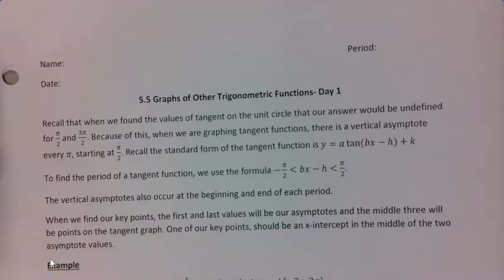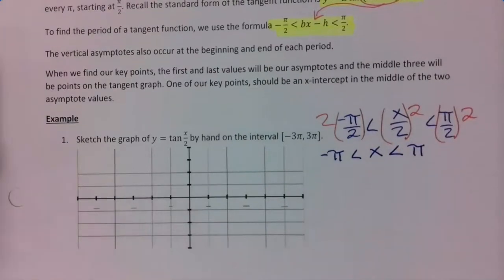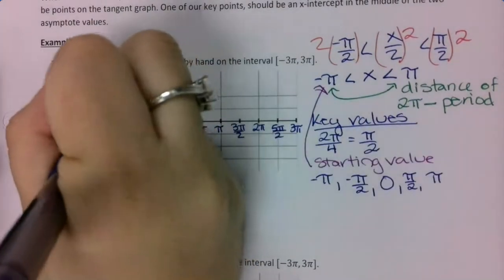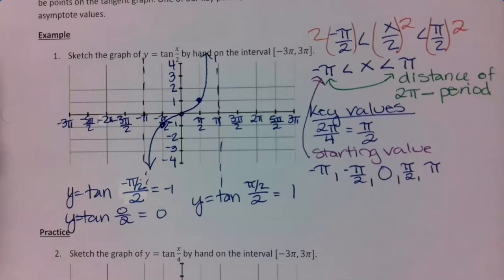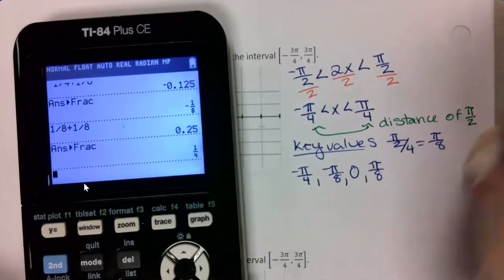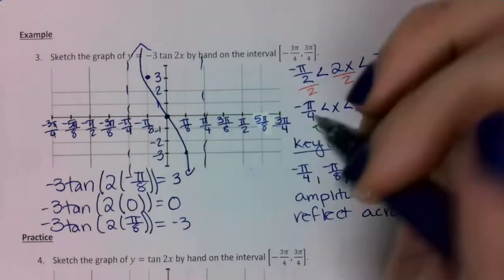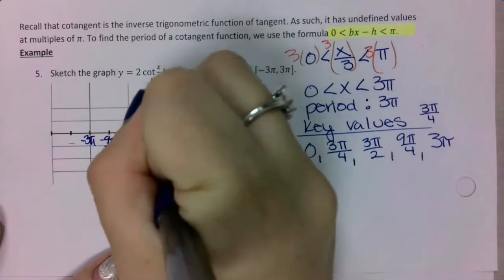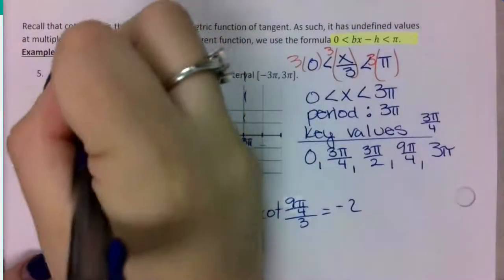5 5 Graphs of Other Trigonometric Functions Day 1